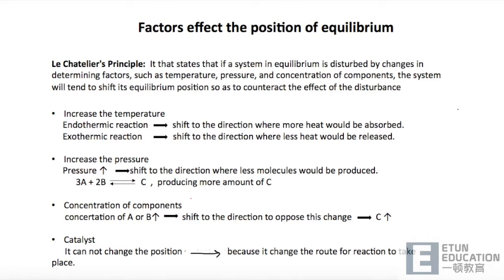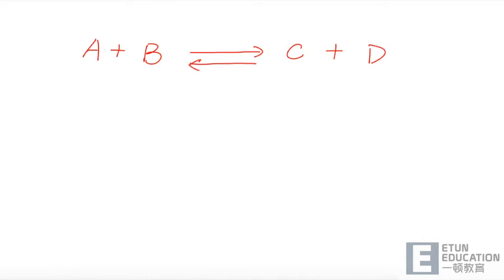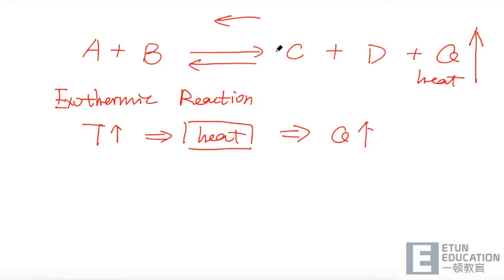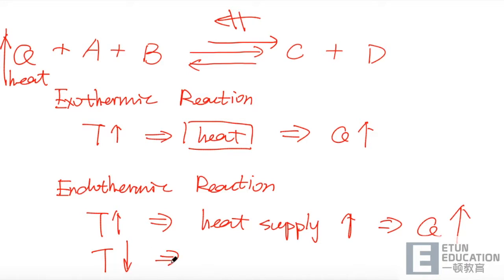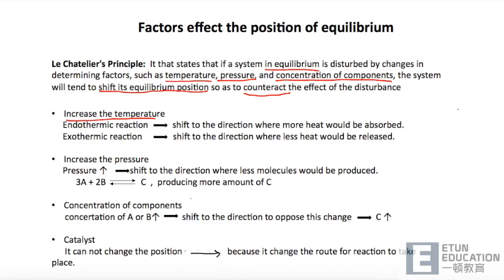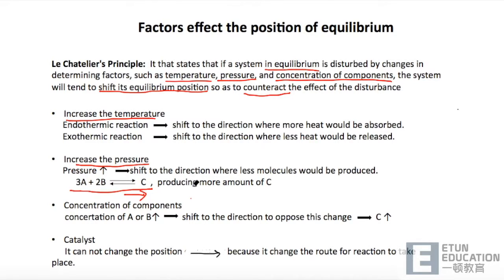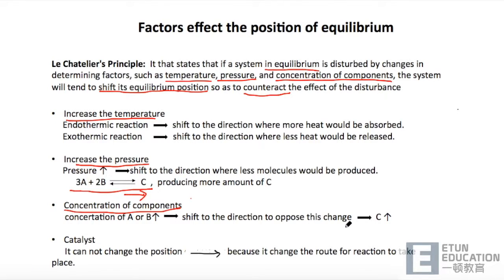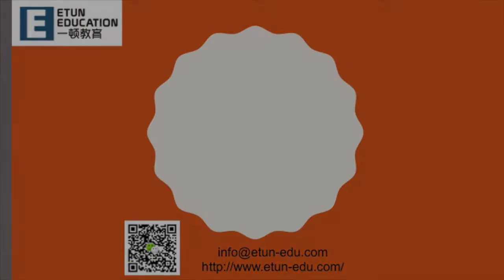一顿教育 - A Level Chemistry - AS Physical Chemistry - Equilibrium (Etun Education)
温度，压强在放热，吸热 不同的化学反应下对position of equilibrium 的影响还不一样！ 如果同学们还在分析来分析去，纠结于平衡怎么移动， 快来看看一顿教育老师的分析position of equilibrium 的小技巧，快速分析平衡移动的方向吧！ 喜欢我们要记得给我们一个thumb up哦！